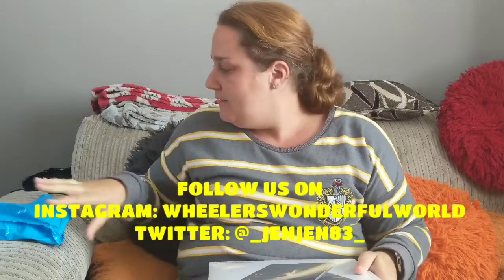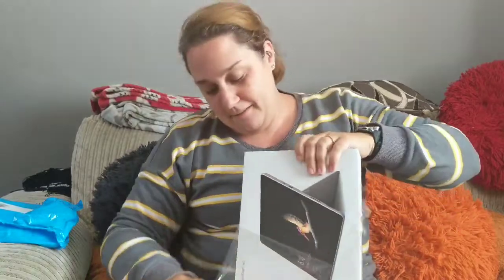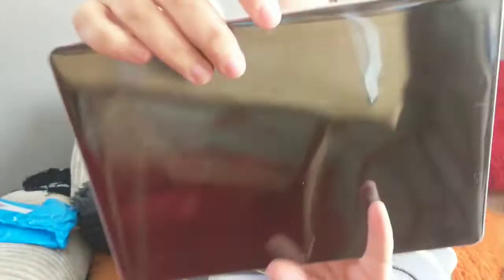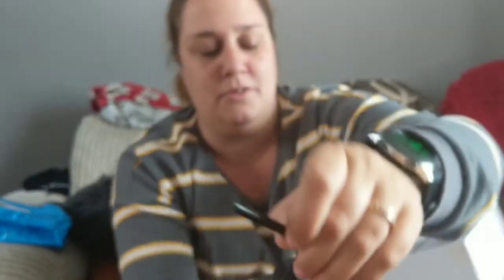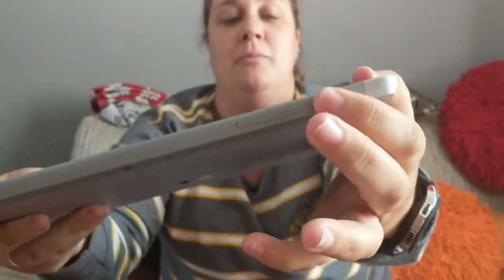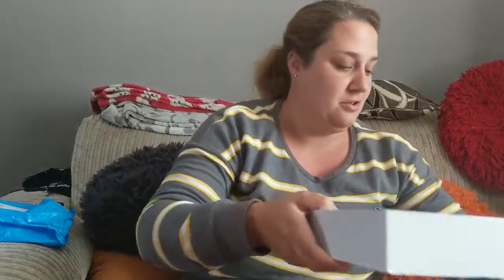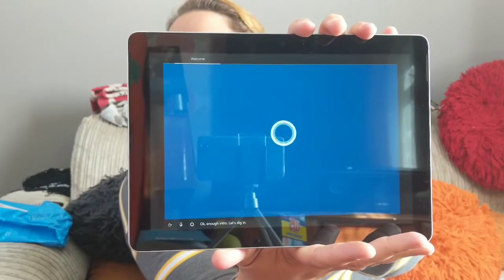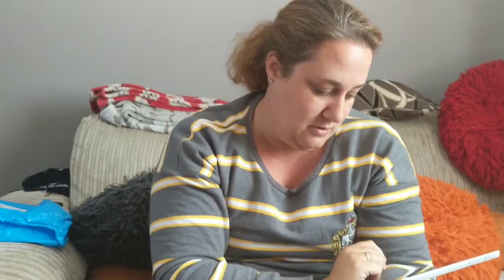**UNBOXING NEW WINDOWS SURFACE GO**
Hi in this video I'm unboxing my husband's new gadget. A windows surface go. Not done many if that's before so hope it's ok and you enjoy it. Cheers me dears ♥️